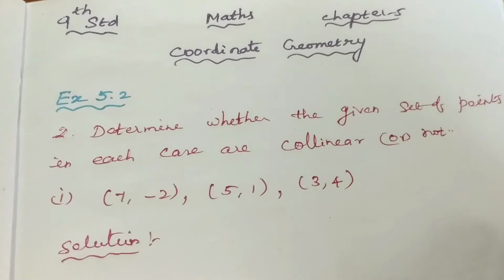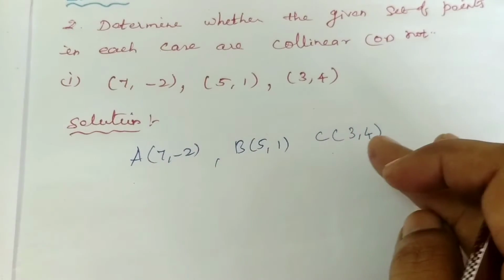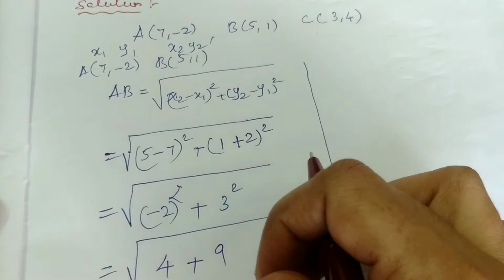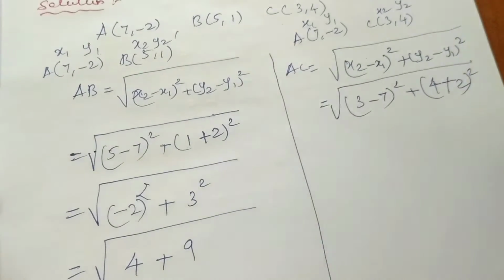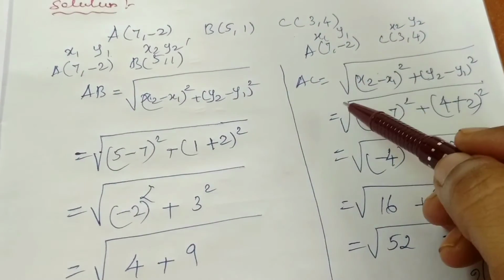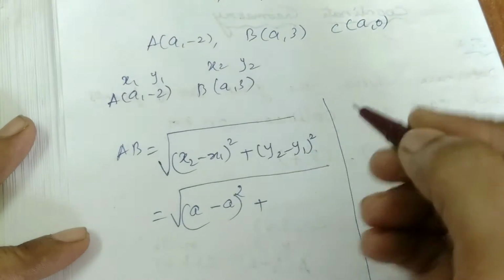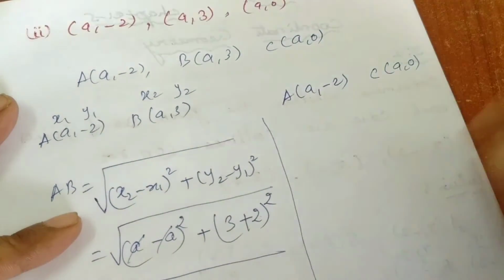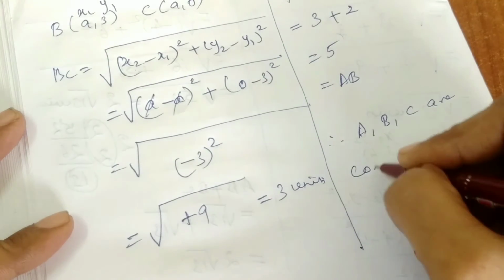9th std/MATHS/Chapter 5/Coordinate Geometry/Ex 5.2 - 2